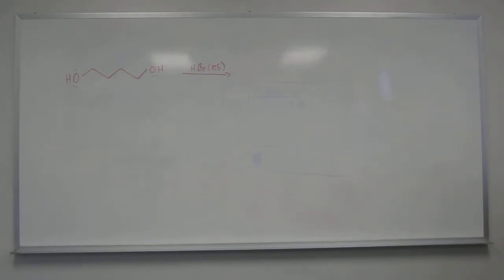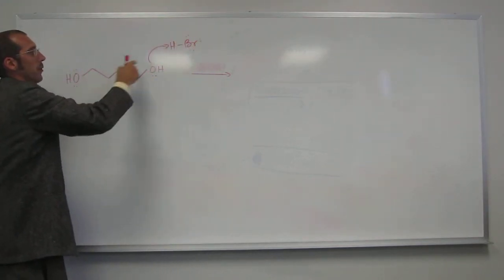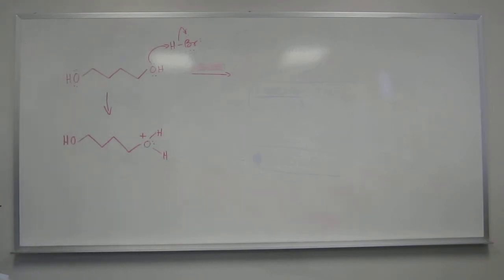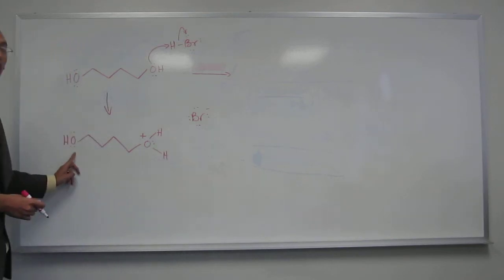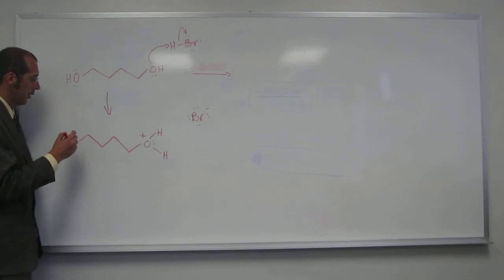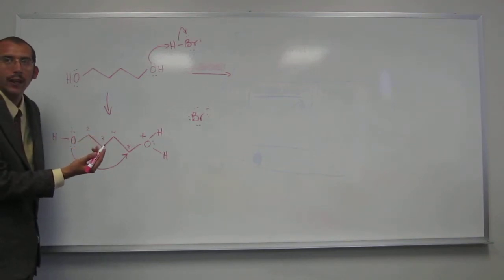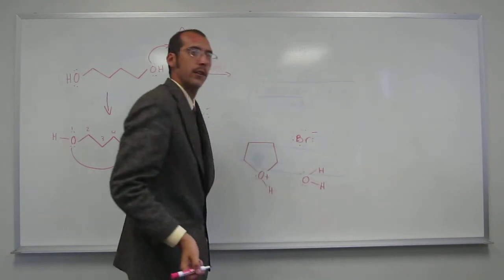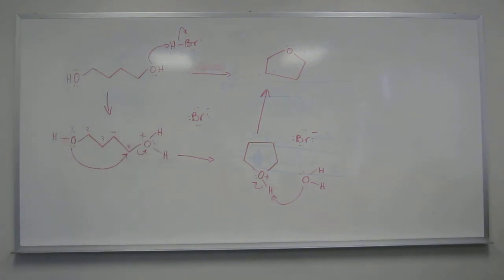Organic Mechanisms - Ethers/Alkyl Halides - 5 Membered Ring Formation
Formation of 5-membered cyclic ether (tetrahydrofuran) from dialkylhalide